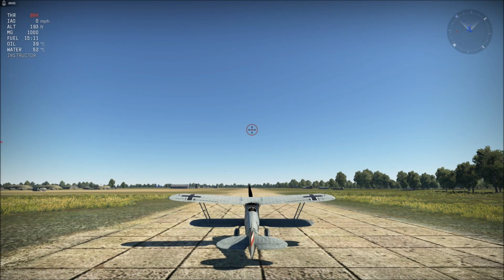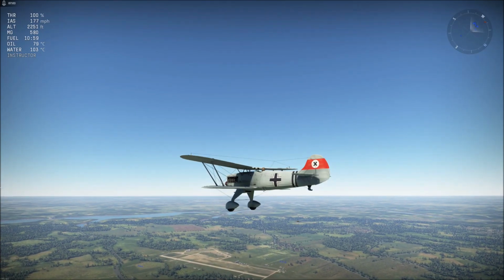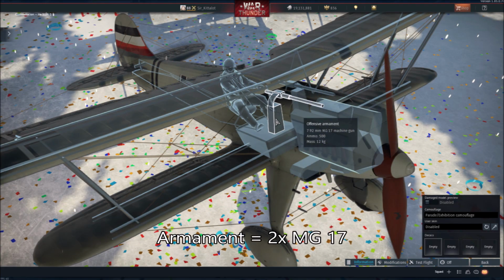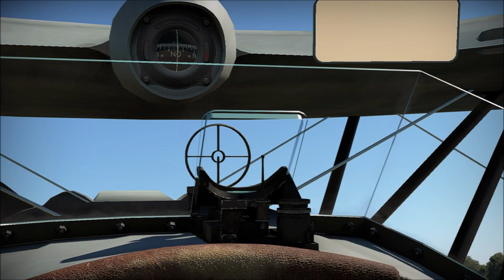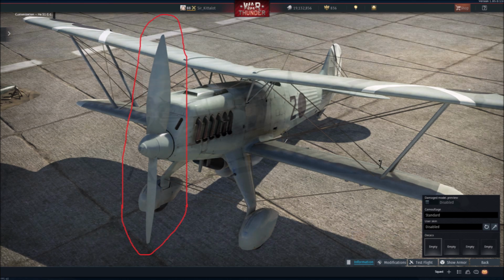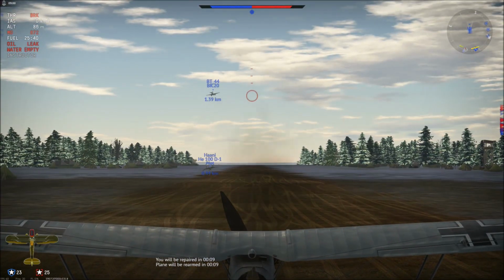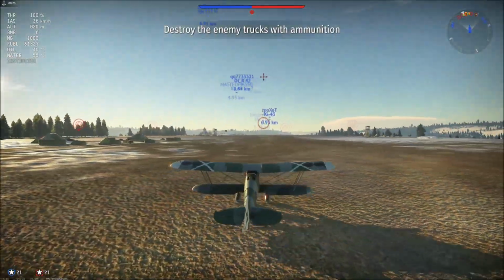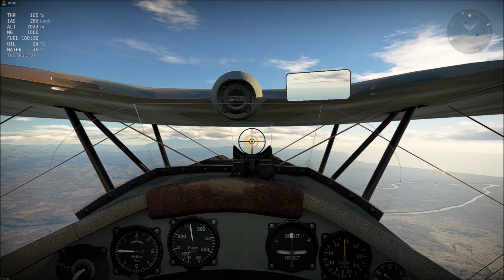The Heinkel He 51 - War Thunder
This month we take a little look at everyone's favourite German biplane - the Heinkel He 51. Battle starts at 43:53